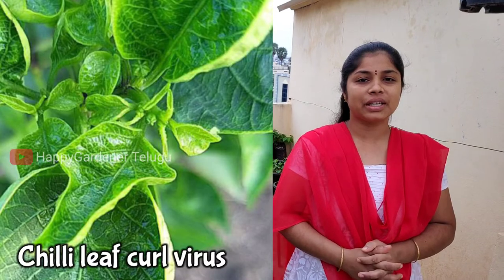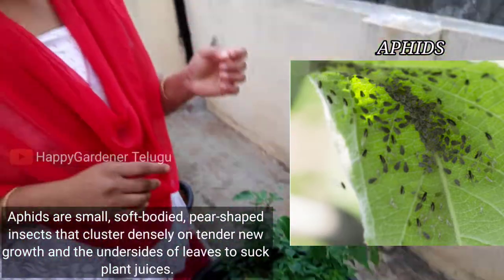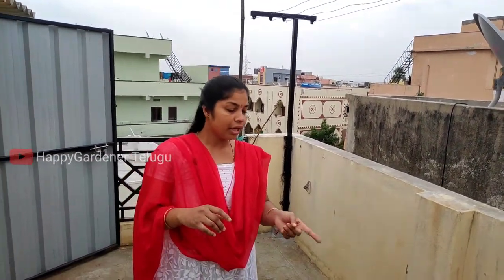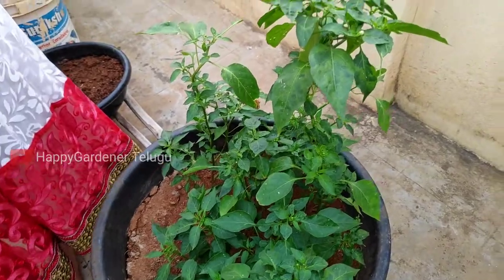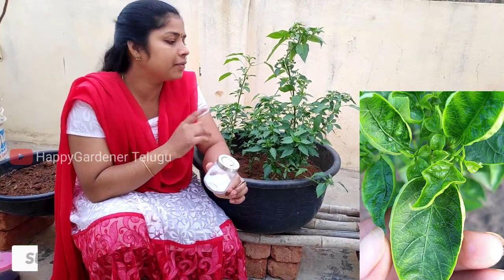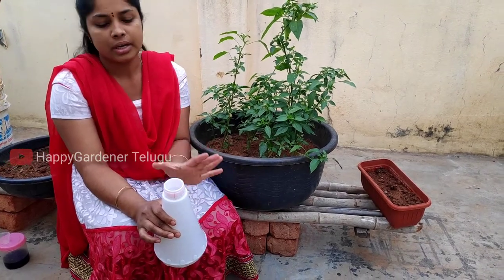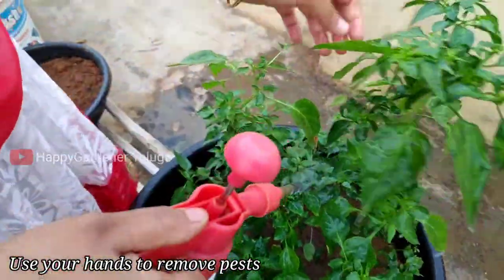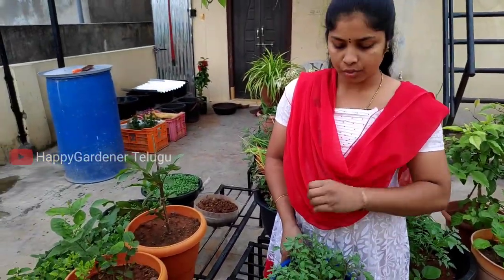ఆకు ముడుత నివారణ కోసం ఇలా చేయండి | Chilli Leaf Curl Virus, Symptoms and Solution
In this video i explained about Chilli leaf curl virus Causes may be Overwatering om pepper leaves to curl due to the roots' inability to access enough oxygen and nutrition from the soil. Overwatering will also usually cause yellowing leaves and stunted plant growth so watch my videos till end for solution.

ఈ వీడియోలో నేను మిరప ఆకు ముడత వైరస్ గురించి వివరించాను, మూలాలు మట్టి నుండి తగినంత ఆక్సిజన్ మరియు పోషణను పొందలేకపోవడం వల్ల వంకరగా పెప్పర్ ఆకులు వస్తాయి. ఓవర్‌వాటరింగ్ సాధారణంగా పసుపు ఆకులు మరియు కుంగిపోయిన మొక్కల పెరుగుదలకు కారణమవుతుంది కాబట్టి పరిష్కారం కోసం చివరి వరకు నా వీడియోలను చూడండి.

My Tripod :
Marklif 55-inch Lightweight Tripod with Bag

My Mic:
Boya BYM1 Omnidirectional Lavalier with Mobile Holder

Friends  you can post quires & comments -

Please do..

Sravani A

Pics Source and credits to : google.com, pixabay.com